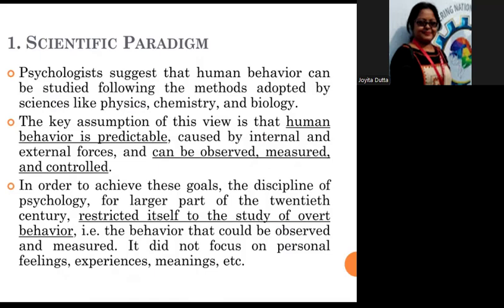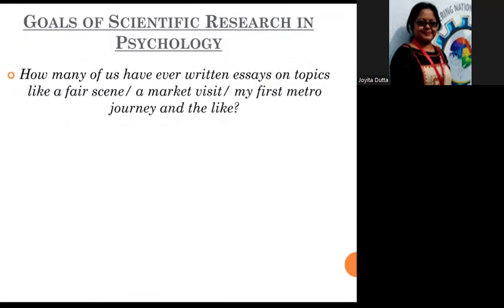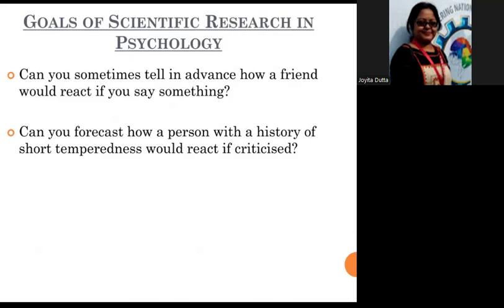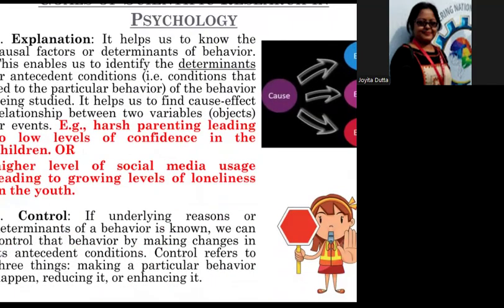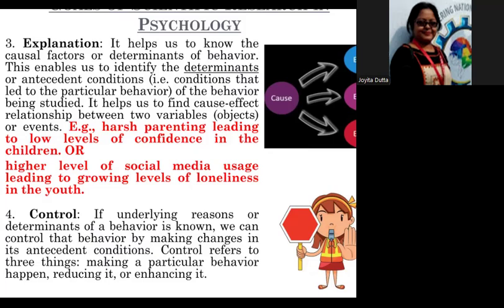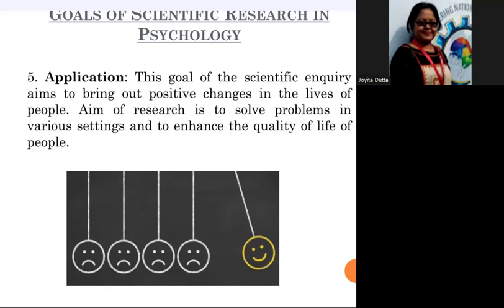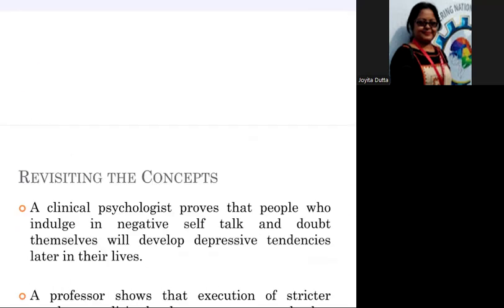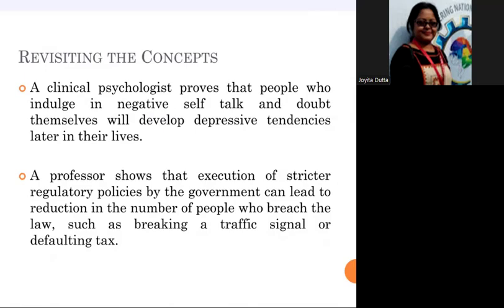Methods of Enquiry: Goals of Scientific Research in Psychology